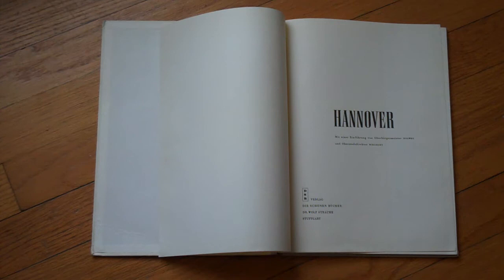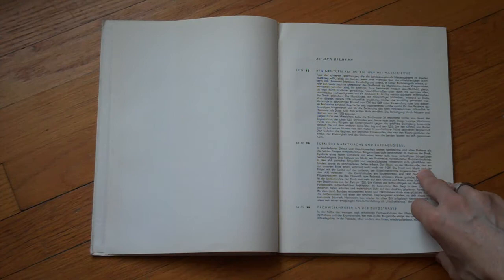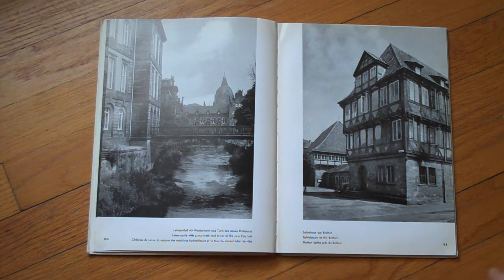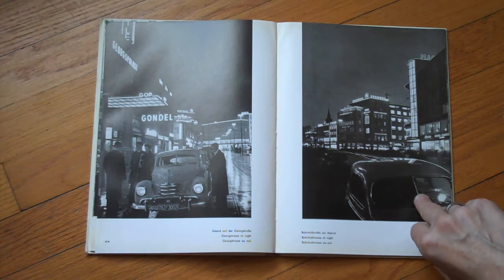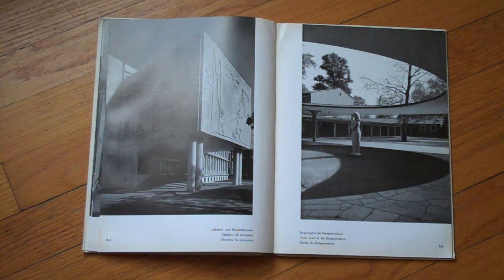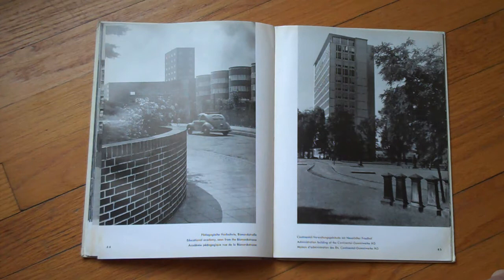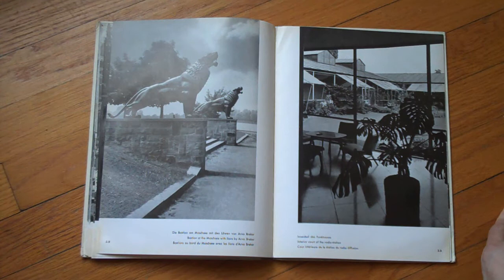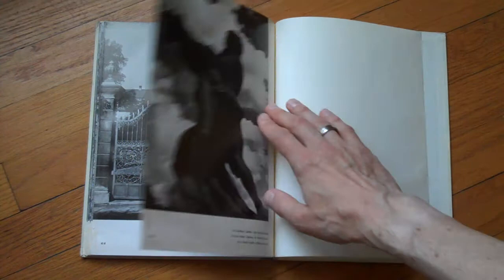Talking about photobooks: Hannover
Presenting a photobook made by the German city of Hannover about itself, presenting the city about fifteen years after the end of WWII.